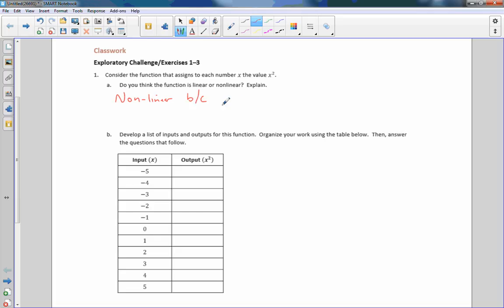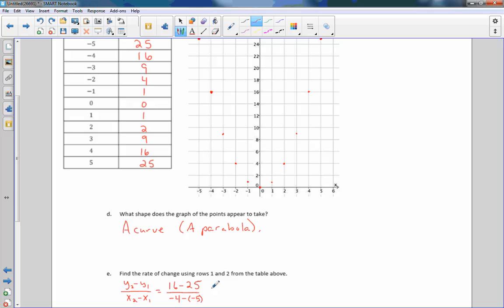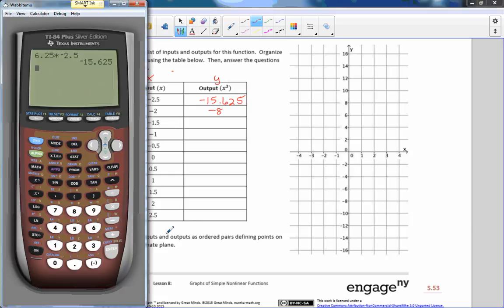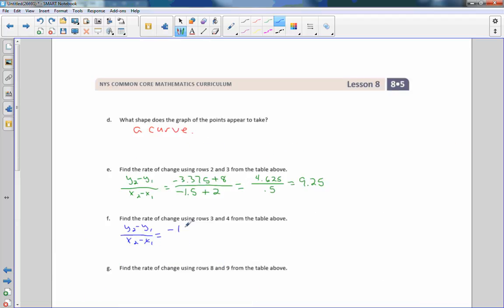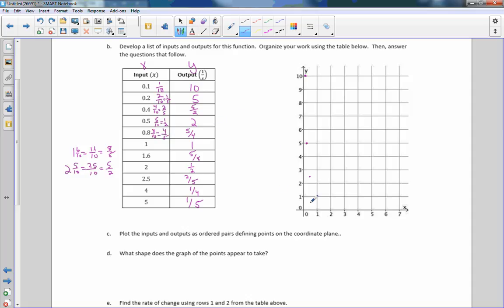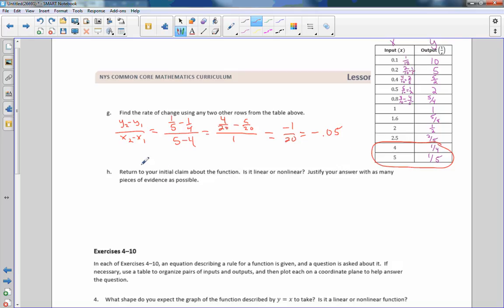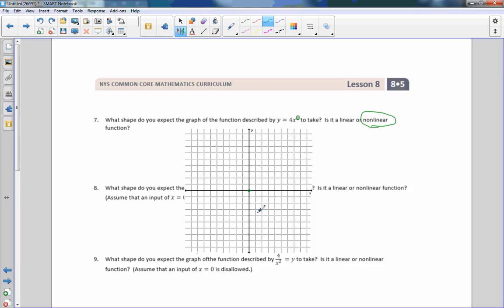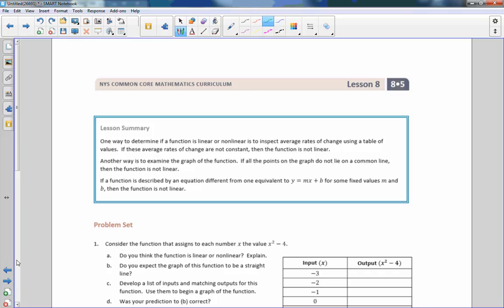Math 8 Module 5 Lesson 8 Video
Graphs of Simple Nonlinear Functions